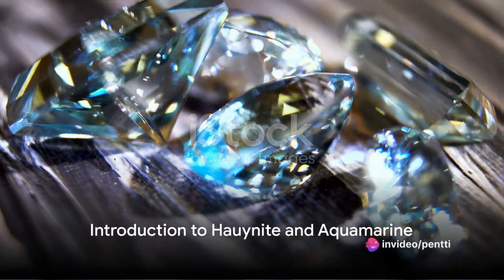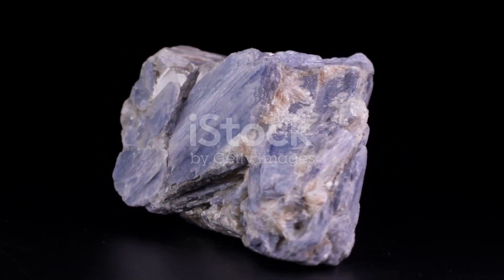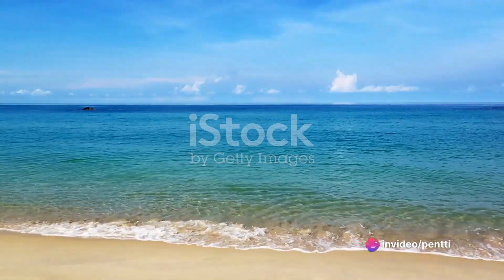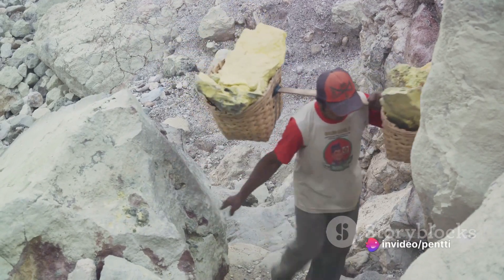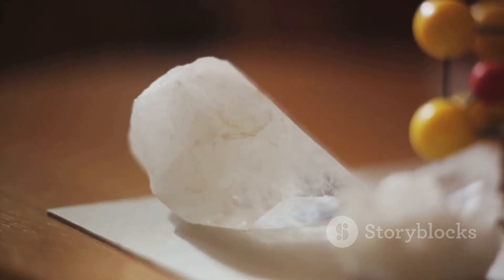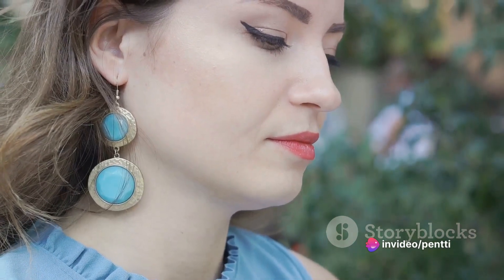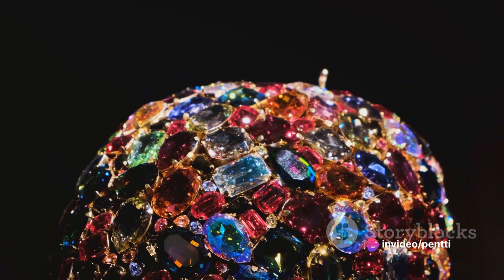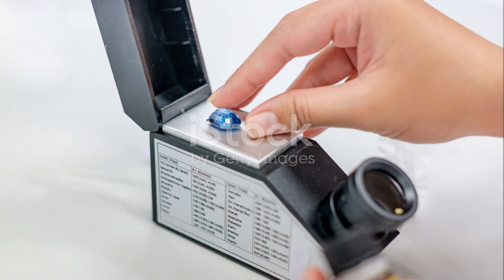Speaking of stones. The Blues of Afghanistan: Hauynite and Aquamarine.